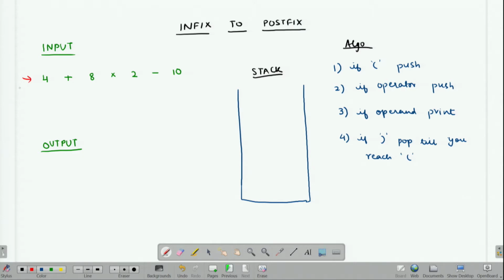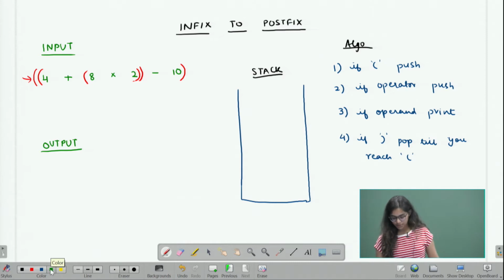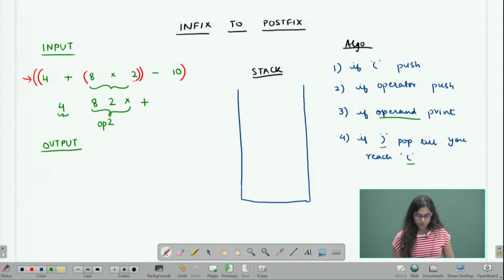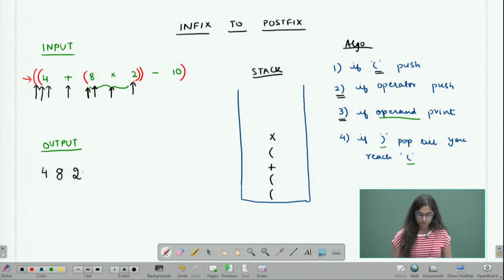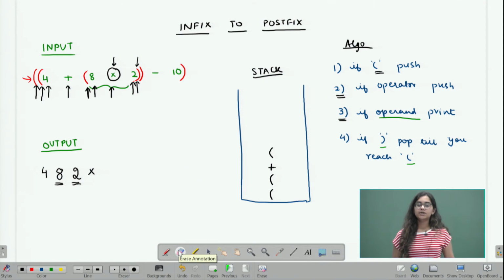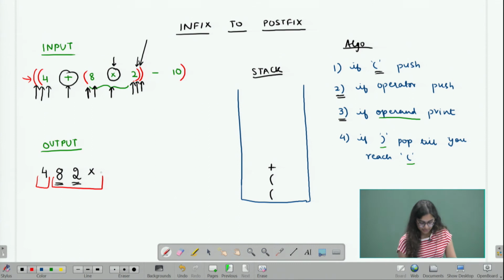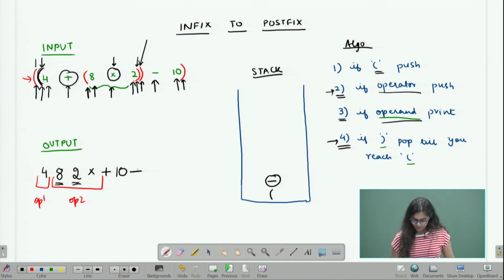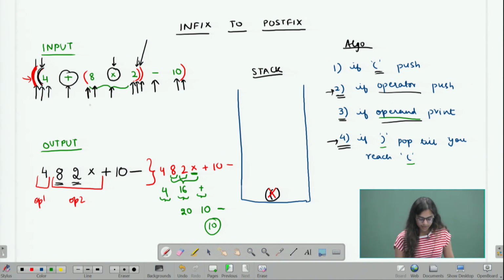In and Post fix Algorithm